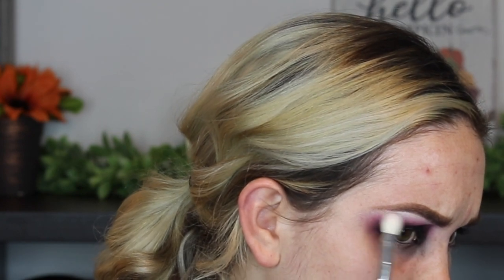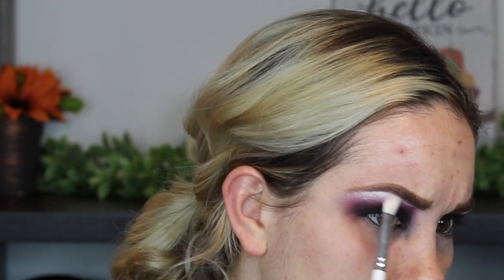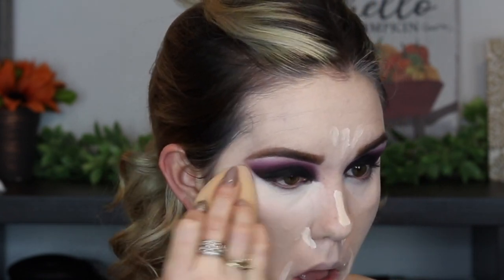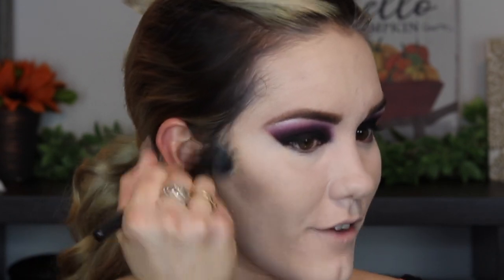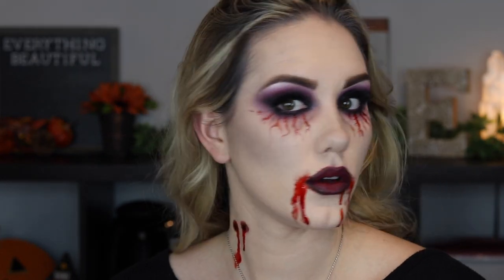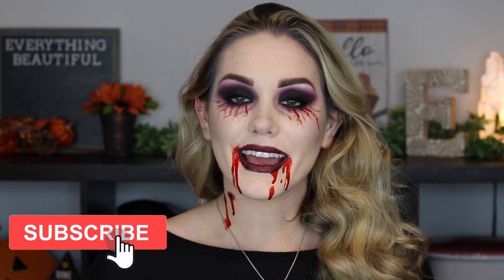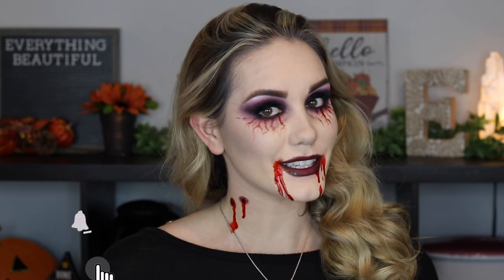VAMPIRE HALLOWEEN MAKEUP TUTORIAL 🧛‍♀️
Hello Lovelies!

Today I will be doing a VAMPIRE Halloween Makeup Tutorial! I will be going step-by-step how I created this spooktacular look!! Happy Halloween Lovelies! 🧛‍♀️

➡️ In-Depth, Honest Review of the entire MERIT Beauty Line! Clean, Vegan Makeup... but is it actually good?

Product(s) Used:
BROWS
➡️ Anastasia Beverly Hills DipBrow Pomade in "Dark Brown"
➡️ Anastasia Beverly Hills Clear Brow Gel

➡️ Natasha Denona Macro Tech Eyeliner Crayon in "Black"
➡️ Colourpop Stone Cold Fox Eyeshadow Palette
➡️ Colourpop All That Eyeshadow Palette
➡️ Milk Makeup Kush Mascara

FACE
➡️ Laura Gellar Spackle Skin Perfecting Primer: Hydrate
➡️ Maybelline Super Stay Active Wear 30 HR Foundation in "Porcelain 110"
➡️ Tarte Shape Tape Concealer in “Fair Neutral"
➡️Fenty Beauty Pro Filt'r Soft Matte Powder Foundation in "120"

CHEEKS
➡️ Fenty Beauty Cheeks Out Freestyle Cream Bronzer in "01 Amber"
*I also used grey eyeshadow from the Colourpop Stone Cold Fox Eyeshadow Palette*

LIPS
➡️ NYX Retractable Lip Pencil in "Plum"
➡️ Milani Color Statement Matte Lipstick in " 73 Matte Love"
*I also used black eyeshadow from the Colourpop Stone Cold Fox Eyeshadow Palette*